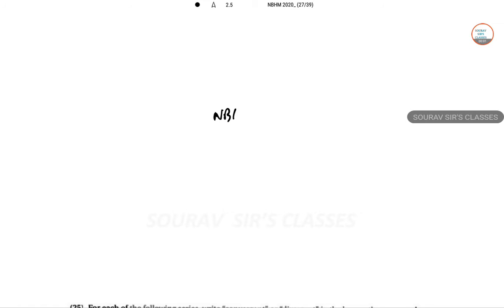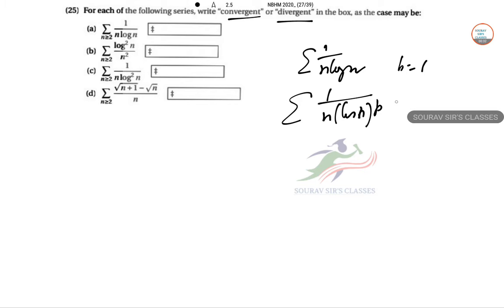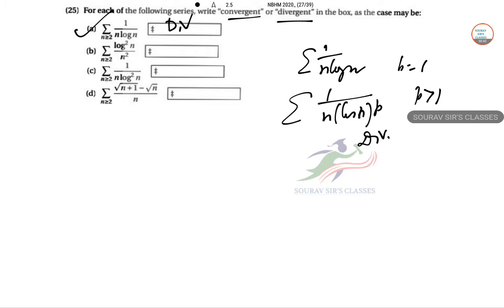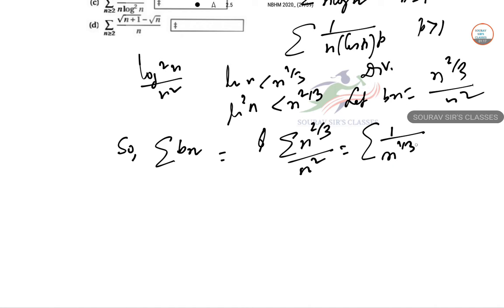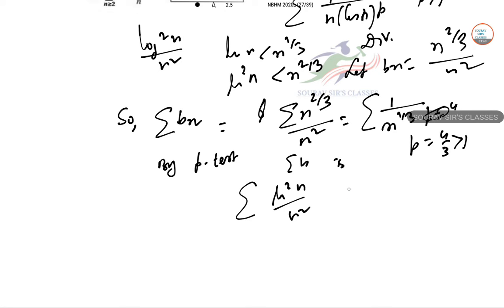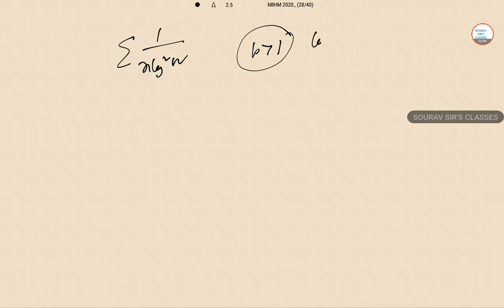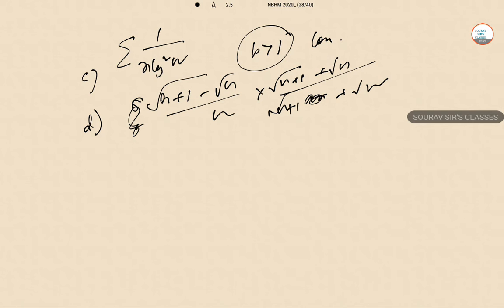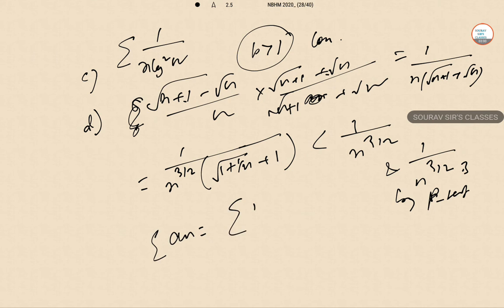2020 NBHM PhD Question paper, syllabus, question pattern, question wise discussed for betterment.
In this video we will be discussing about the NBHM PhD 2020 Question paper in details, question wise details, sum to sum details, step marking plays an important role so we shall not skip any step as showed in the video. we will be solving question numbers 25 a, b ,c and d.